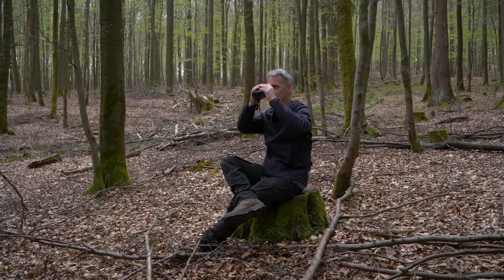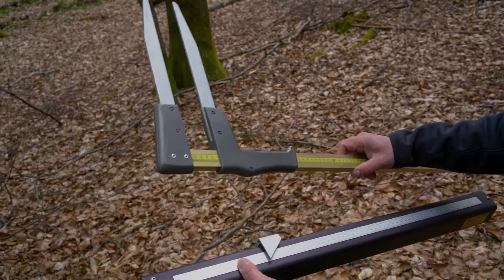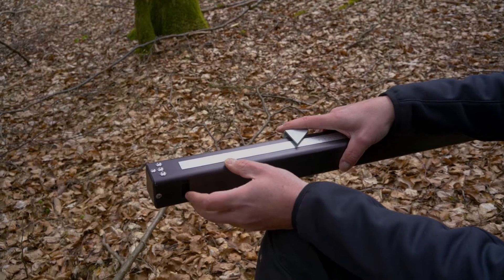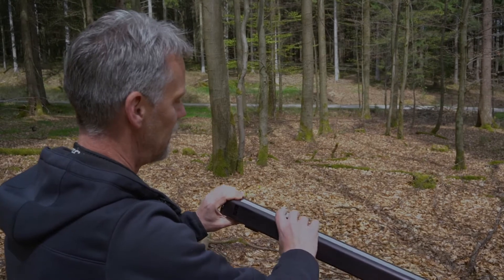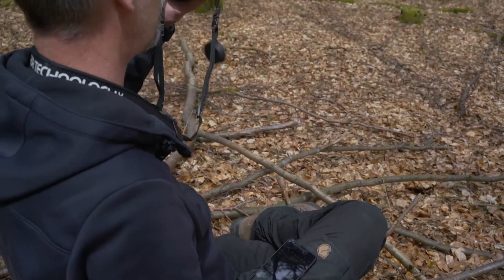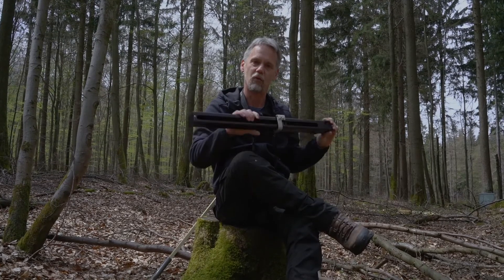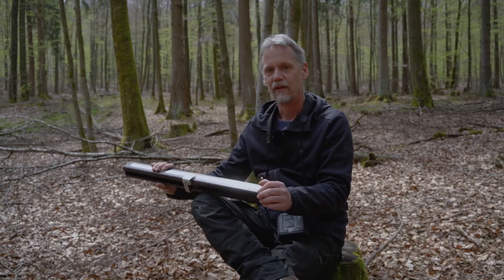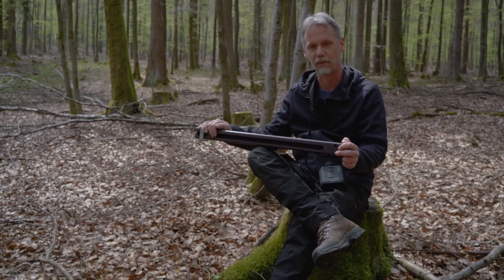Remote measurement of diameters with an optical caliper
Lesson 17: An optical caliper can be a very useful tool for dbh measurement from a distance at least in some forest types...